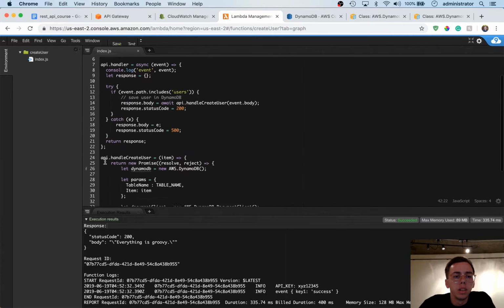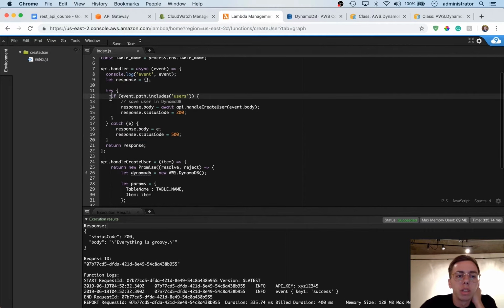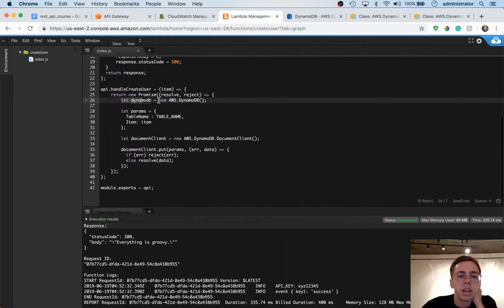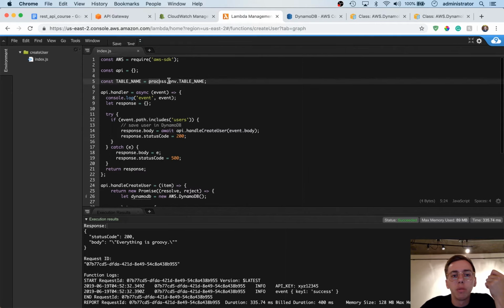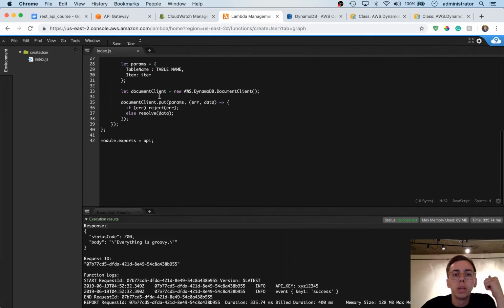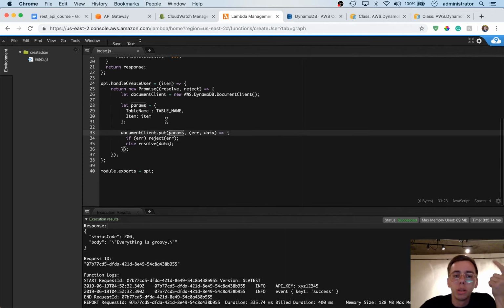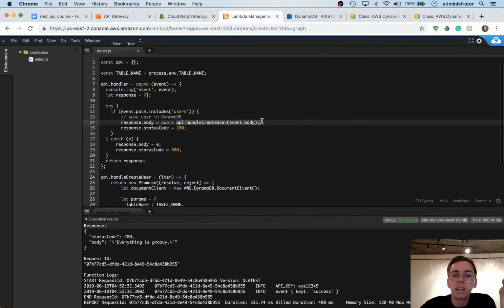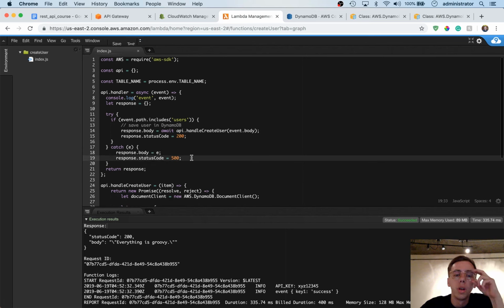Serverless: Zero to Paid Professional - 10d Create User Code Review